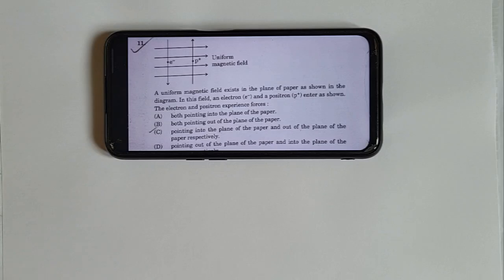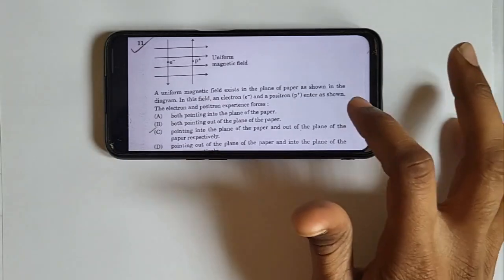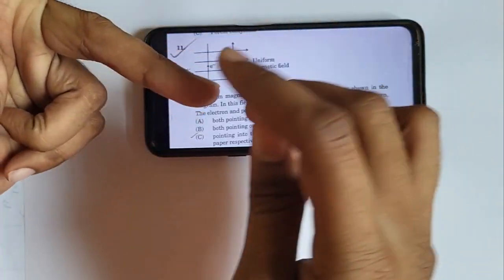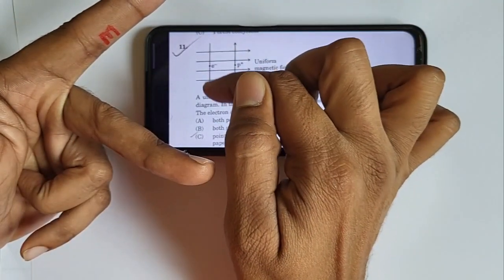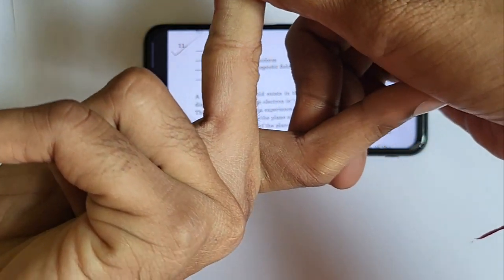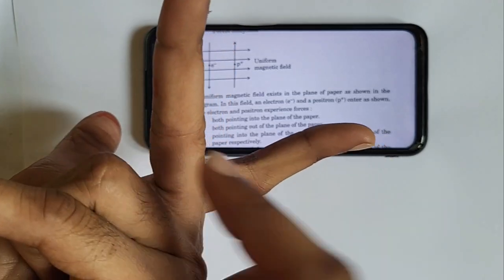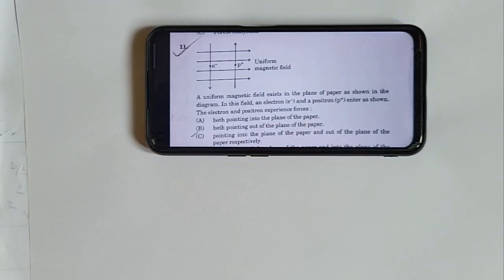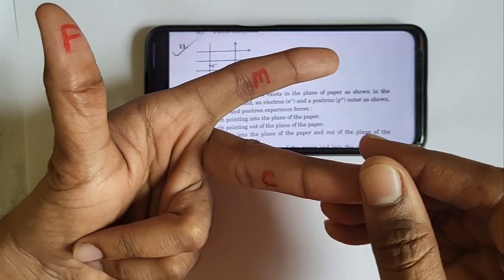A uniform magnetic field exists in a plane of paper as shown in the diagram. in this field, an elect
Welcome to our latest video where we explore Fleming’s Left-Hand Rule on Electron and Proton! In this detailed tutorial, we dive into the principles of Fleming’s Left-Hand Rule on Electron and Proton, and how it applies to understanding the motion of charged particles in magnetic fields.

In this video, we’ll explain Fleming’s Left-Hand Rule on Electron and Proton and its significance in physics. You’ll learn how to use Fleming’s Left-Hand Rule on Electron and Proton to determine the direction of force experienced by an electron or proton moving through a magnetic field. We’ll break down the key components of the rule—current direction, magnetic field, and force—and show you how Fleming’s Left-Hand Rule on Electron and Proton helps visualize these relationships.

We’ll provide practical examples and clear demonstrations of Fleming’s Left-Hand Rule on Electron and Proton, illustrating how the rule applies to both positive and negative charged particles. Whether you’re a student, educator, or physics enthusiast, understanding Fleming’s Left-Hand Rule on Electron and Proton is essential for grasping fundamental concepts in electromagnetism.

By the end of this video, you’ll have a solid understanding of how to apply Fleming’s Left-Hand Rule on Electron and Proton to various problems and scenarios.

Watch now to master Fleming’s Left-Hand Rule on Electron and Proton and enhance your understanding of magnetic forces on charged particles!